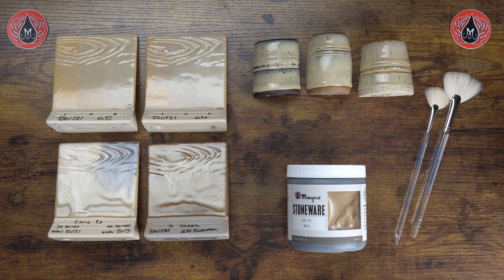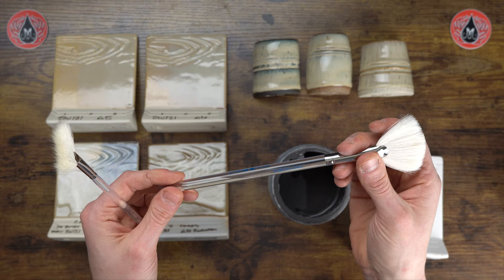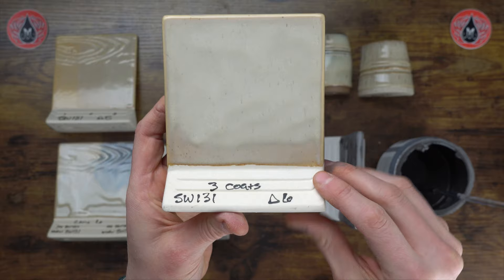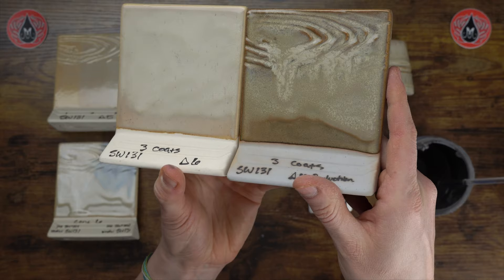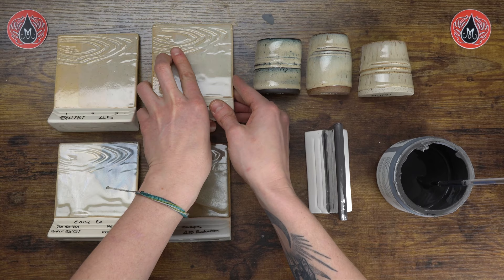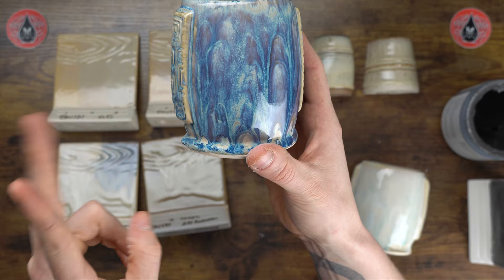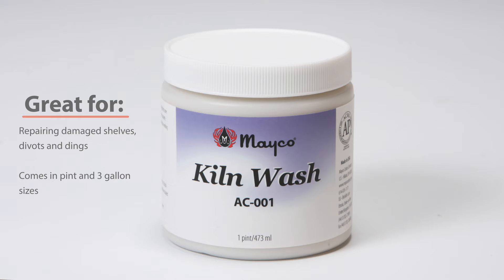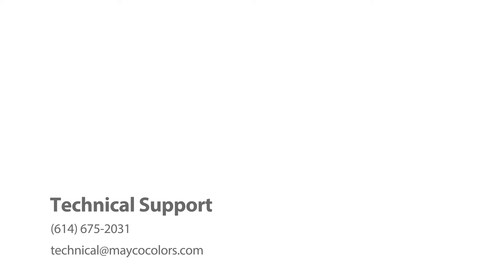SW 131 Birch Glaze Profile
Learn about SW-131 Birch performance at different firing temperatures and different clay bodies.